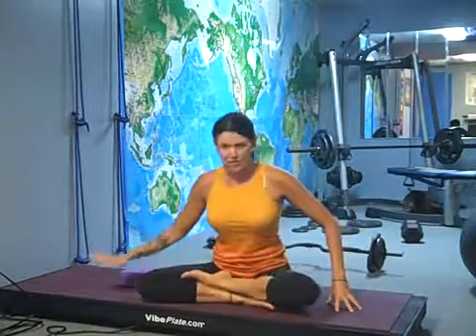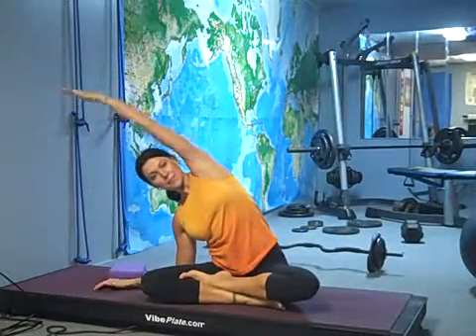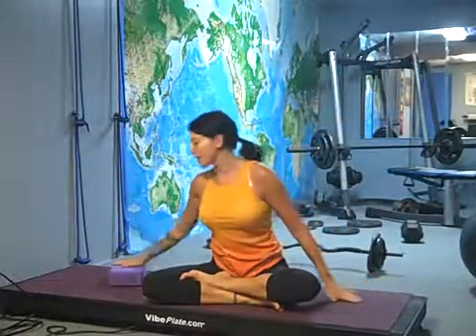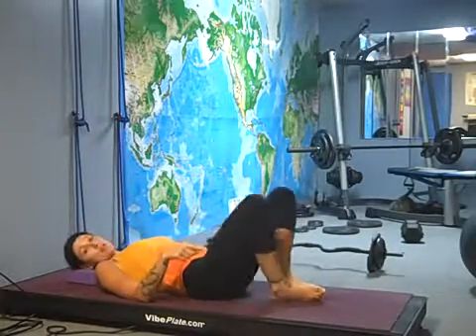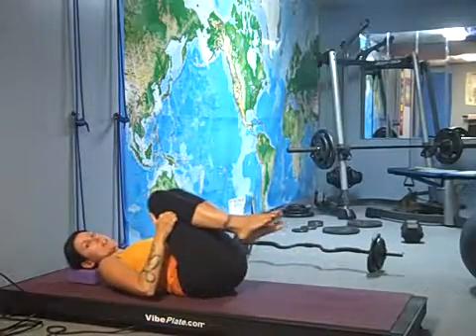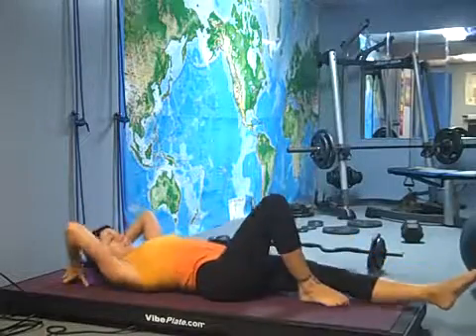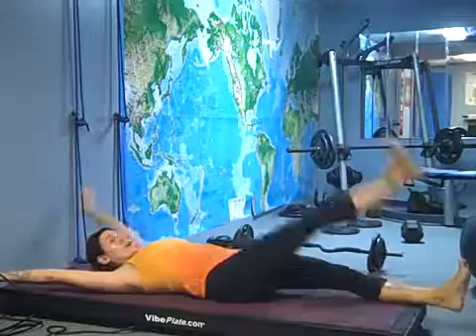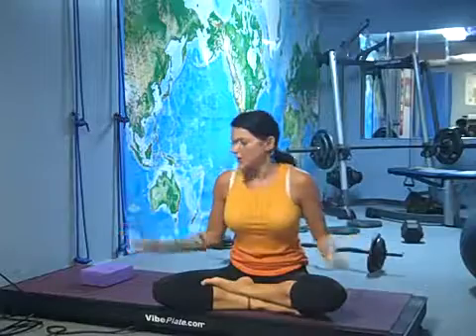Yoga Stretch - Vibe Plate video diary 10 MY warmups*.avi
Yoga Stretch -  whether I am going to do a long deep holds yoga session, or vinyasa blast, or even lift weights I ALWAYS do this warm up routine.  if you have ever taken class from me you know i do it in the beginning of every class as well, even with my NY Giants!